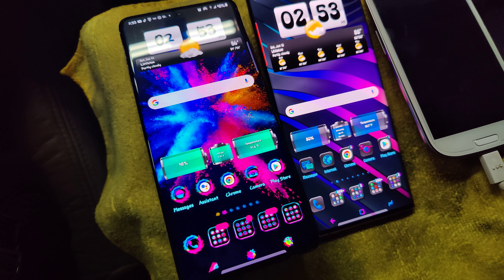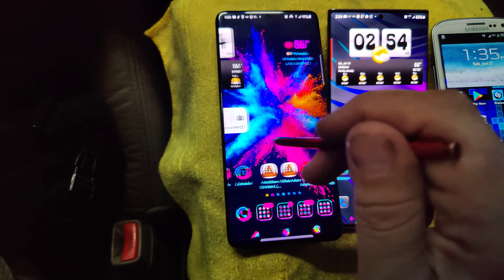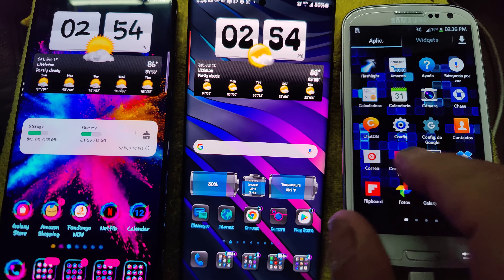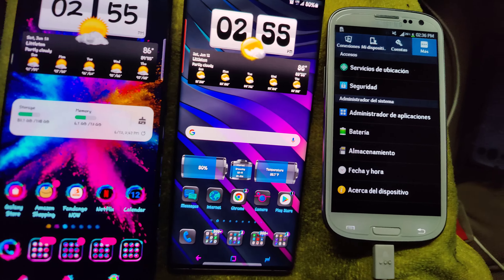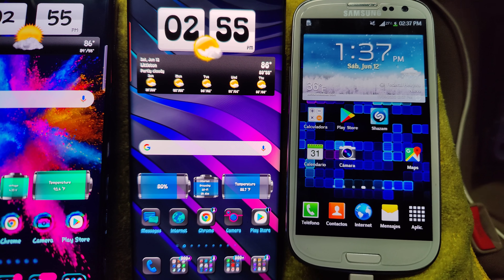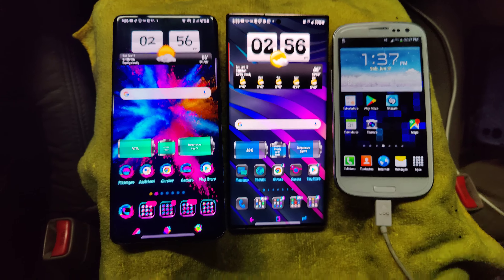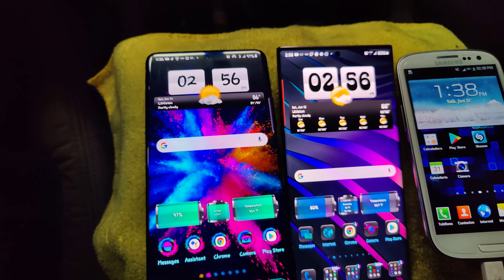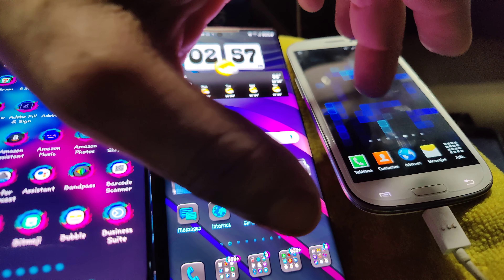Galaxy S-3, a Galaxy Note 20 Ultra, and a Galaxy S-21 Ultra ! Mark your frien... you know! lol!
Galaxy S-3, a Galaxy Note 20 Ultra, and a Galaxy S-21 Ultra quick comparison and flash back in time! whoa 😳🤩!